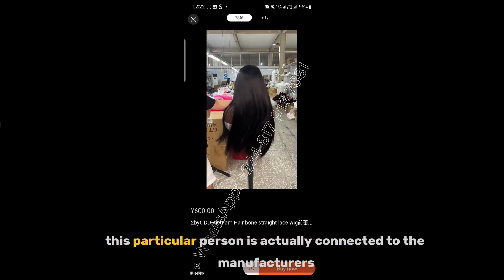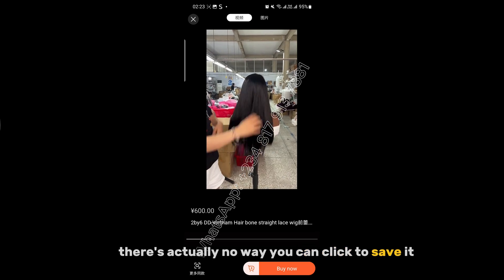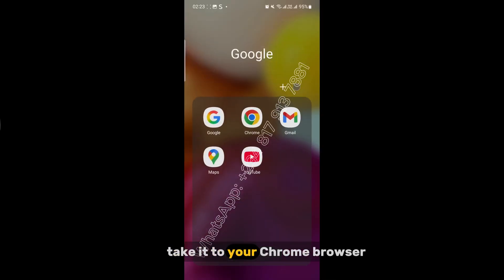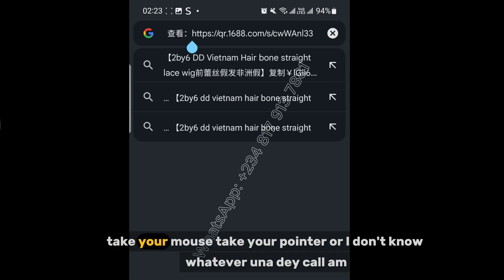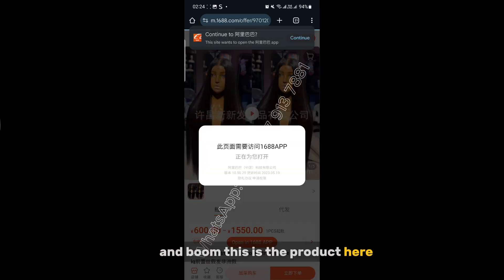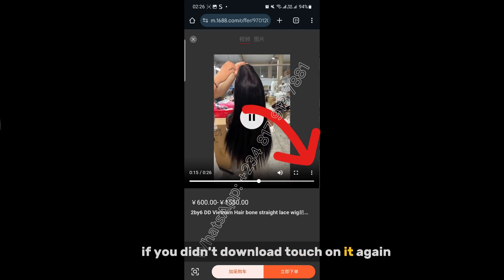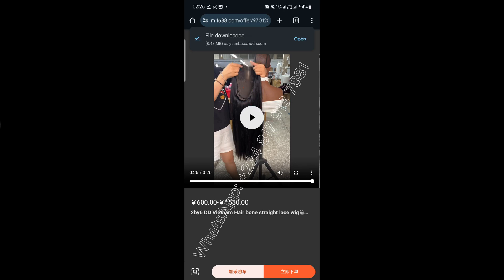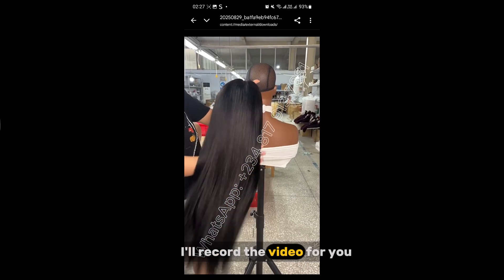HOW TO SAVE VIDEOS FROM #1688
Want to know how to save or download product videos from 1688.com? In this tutorial, I’ll show you a simple, working method to save any 1688 video — whether you’re on your phone or computer.

If you’re an importer, dropshipper, or reseller using 1688, Alibaba, or Taobao, this video will help you download high-quality product videos to promote your business, create ads, or share with customers on WhatsApp, TikTok, or Facebook.

📦 What you’ll learn:
✅ How to copy the video link from 1688
✅ Tools or websites that help you download easily
✅ How to save videos without watermark or quality loss
✅ Bonus tip: How to edit and rebrand your product videos

👇 Don’t forget to:
💬 Comment “1688 videos” if it worked for you